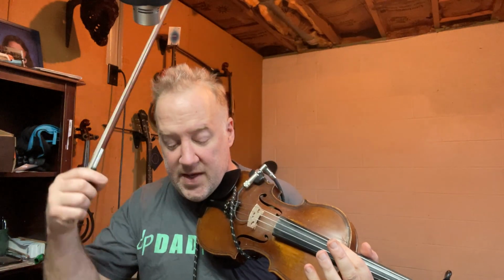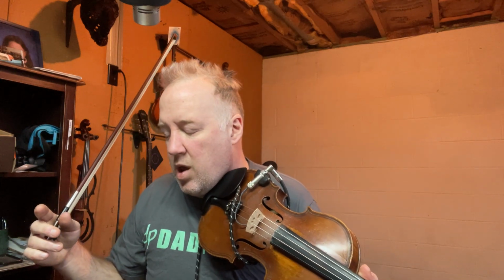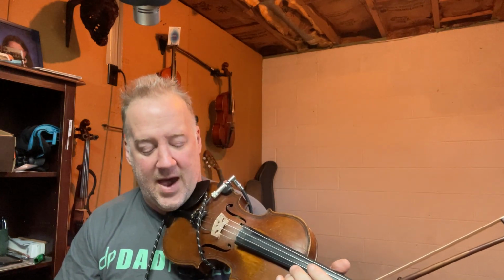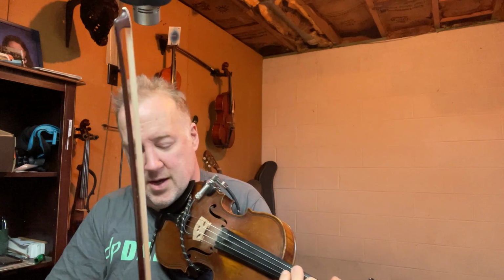Lesson on Modulating Chord Scales | Funk Groove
For intermediate to advanced players who want to learn how to improvise over different styles, especially when modulating over 2-chord vamps. This lesson progresses through exercises, play along, and gives you various ways to practice. I take you through various exercises to internalize the chord scales in a two chord vamp.

The two chords in this progression are G minor 7 (add 9,11,13) and B minor 7 (add 9,11)

From these chords we can use the G dorian scale (same key signature as F major) and the B dorian scale (same key signature as A major).

Funk out.  Modulating chords. Scale workout. Let’s work. Showing you how to play funk on violin with this funk play along for violin.

🎵 FUNK 🎵
Originated in the mid 1960s, mixing soul, jazz and rhythm and blues into a new rhythmic and danceable form of music.

James Brown, The Meters, Sly & The Family Stone were some of the originators of funk, creating a hypnotic feel with interlocking rhythm patterns and a strong focus on the bass groove.

When sampling started in the 1980s, many funk classics found a new life, sampled and chopped up to create new music styles like hip hop and electronic dance music.